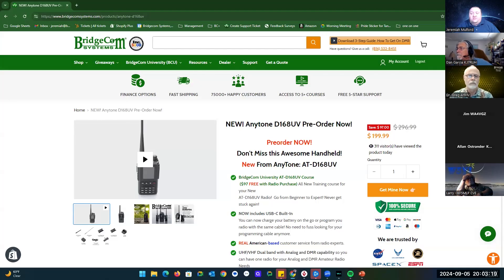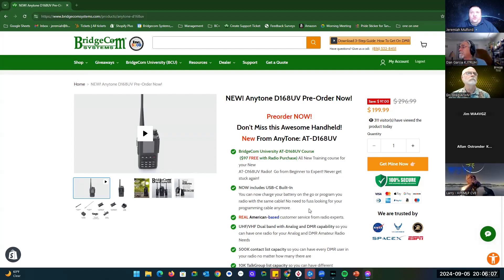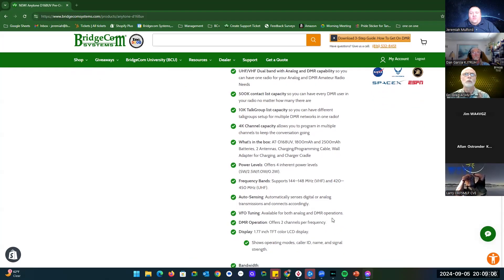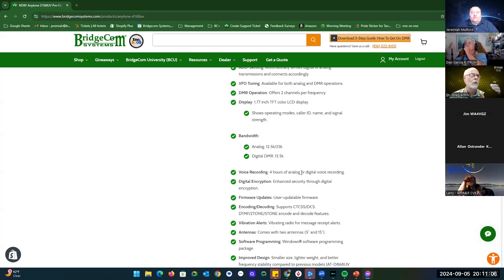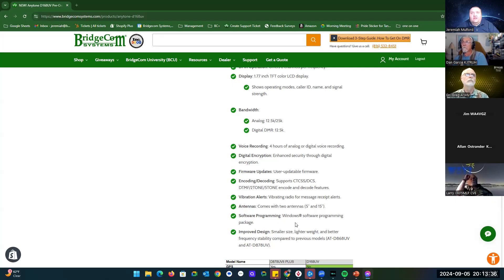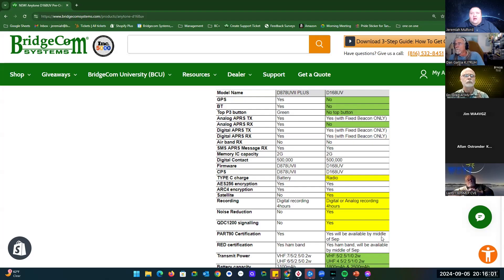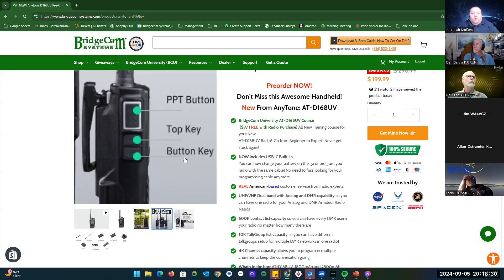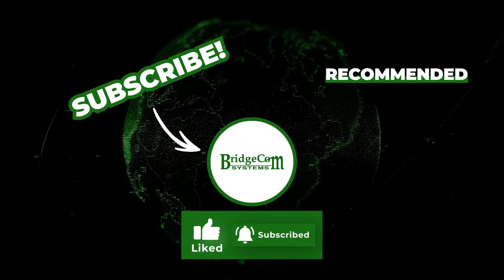New Anytone 168 UV Radio: Features, Upgrades, and First Look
Hey everyone, I’m diving into the all-new ATD-168 UV radio in this video! From faster boot times and upgraded battery design to its dual VHF/UHF band capability, this radio packs a punch for both analog and DMR users. Plus, it features USB-C compatibility, customizable button functions, and much more. Watch as I break down the specs, features, and what's included in the box. If you’re thinking about upgrading or are just curious about what makes this radio stand out, you’re in the right place!

Chapters:
00:00 Introduction to ATD-168 UV Radio
00:56 New Battery and Design Updates
01:32 Vertical Screen Layout Overview
02:12 Channel, Zone, and Contact Capabilities
03:02 Pre-Order Details and Pricing
03:43 Import/Export Features and Limitations
04:26 USB-C Port and Compatibility
05:08 Customer Service and Dual Band Features
06:36 Box Contents and Accessories
07:57 Power Levels and Amateur Model Details
08:45 Display and Analog/Digital Features
10:08 Analog Voice Recording Capability
10:49 Firmware Updates and Tone Options
11:36 Vibration Alerts and SMS Features
12:19 Compatibility and Open-Source Programming
13:07 Side-by-Side Comparison with 878 UV2 Plus
14:37 Noise Reduction and Certifications
15:33 Improved Design and Button Customization
18:27 Accessories and Belt Clip Design